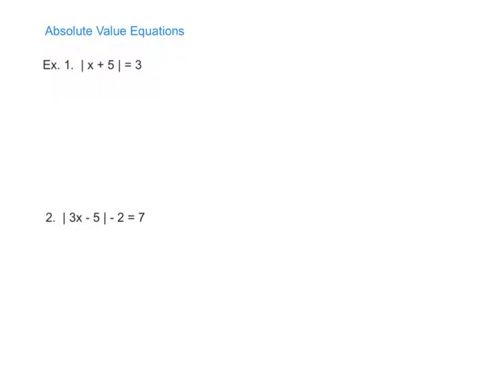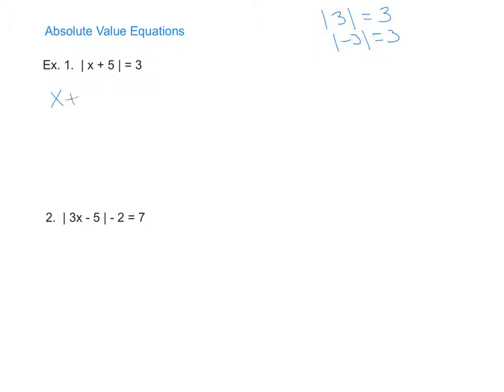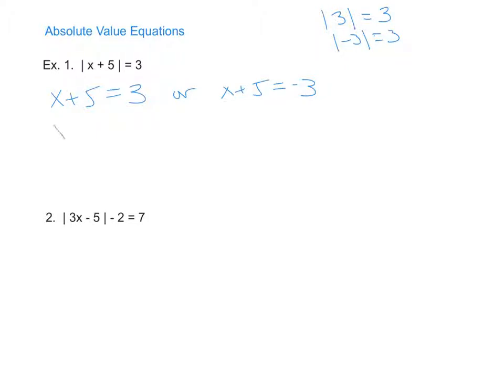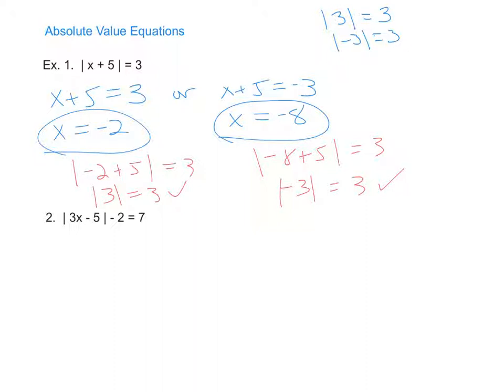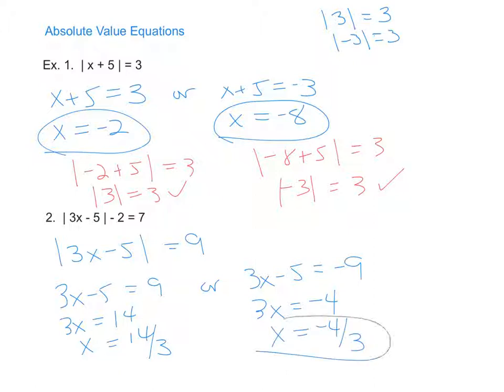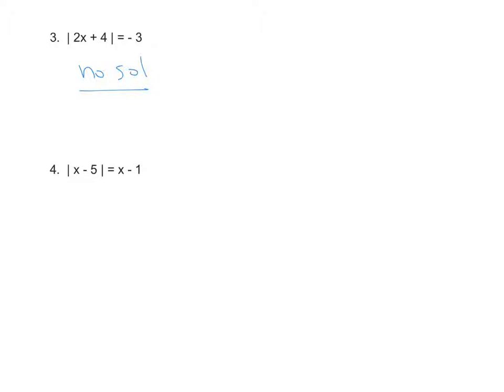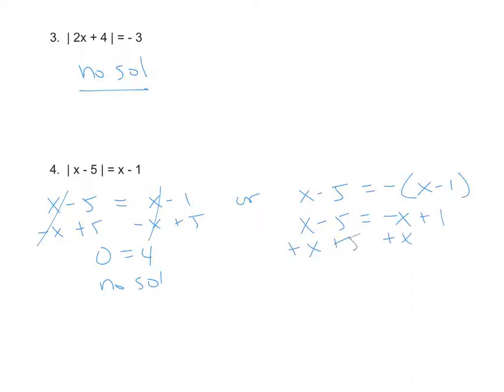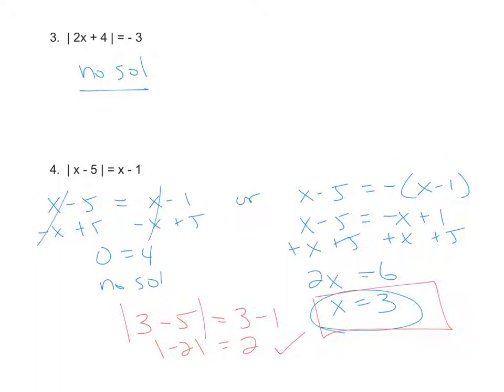Absolute Value Equations